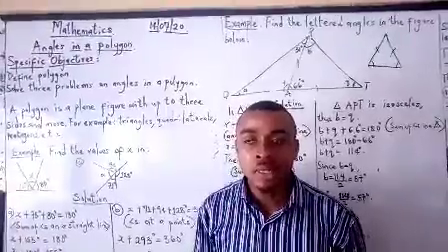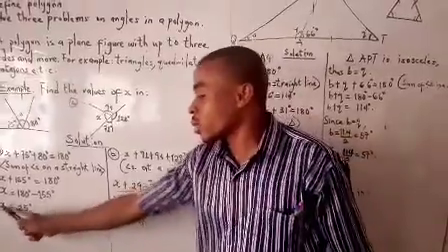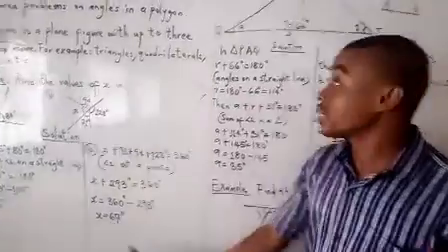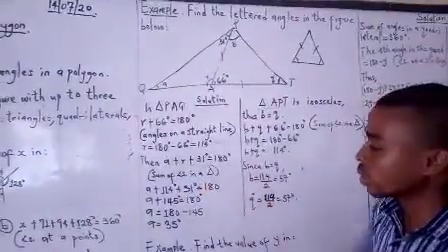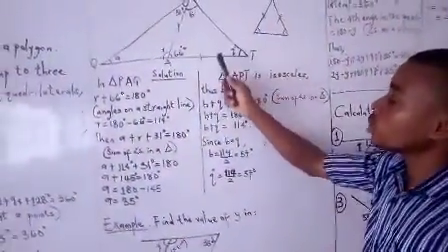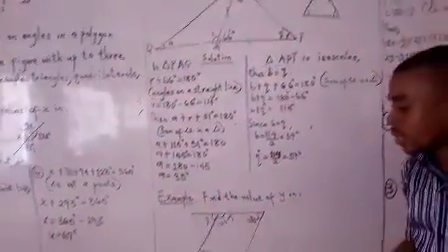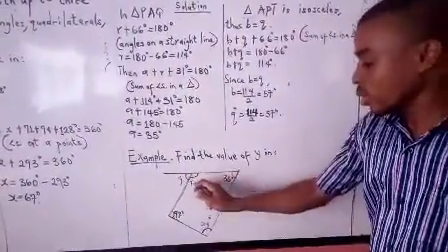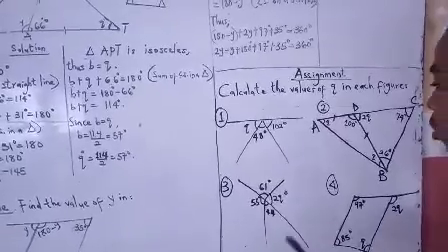Regina Pacis online class